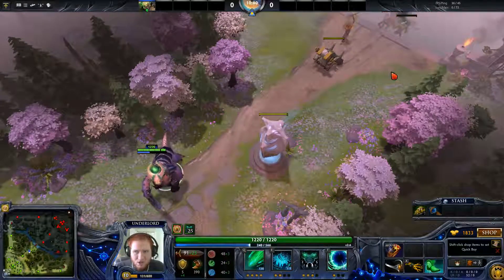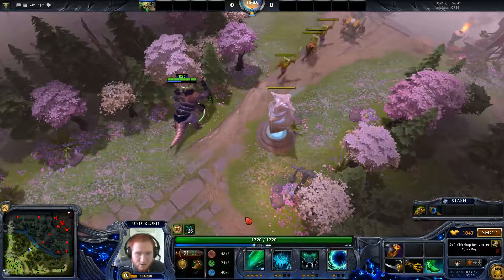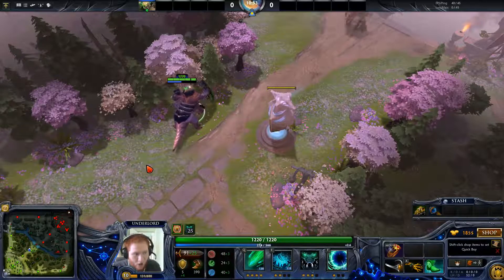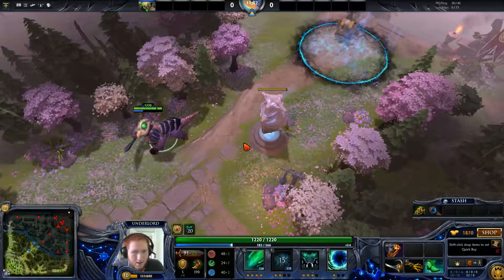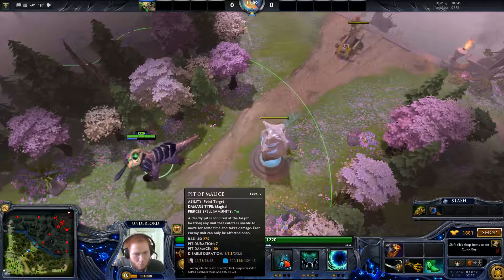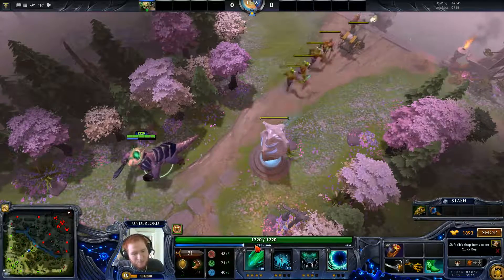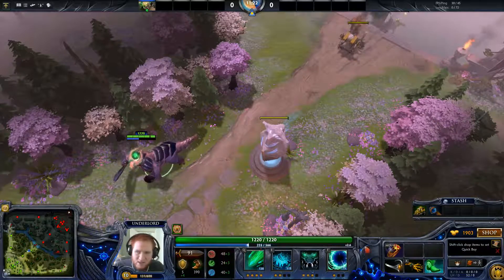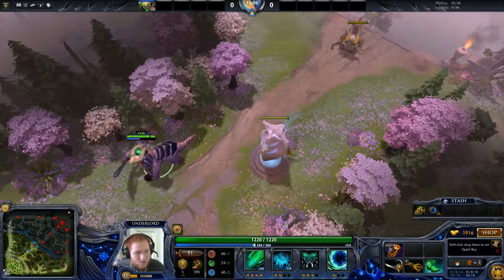Dota 2 Underlord Quick Tips 3 Punishing Divers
Underlord is amazing at punishing heroes that dive.